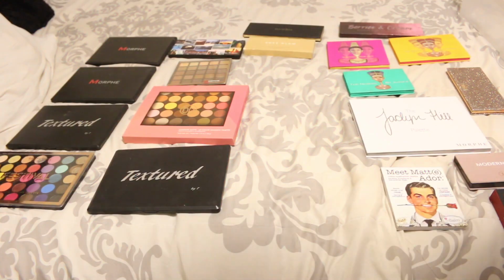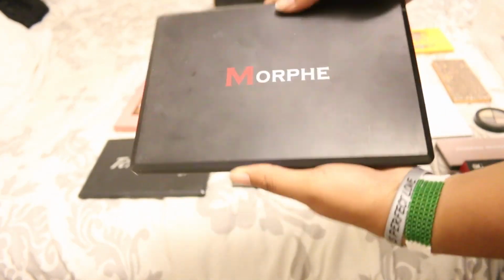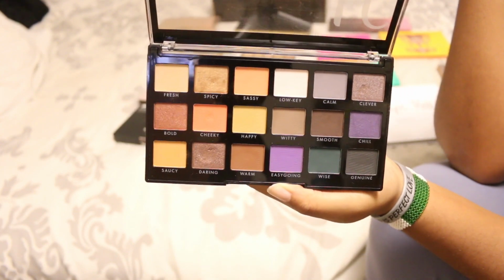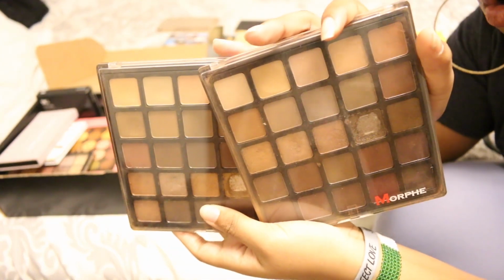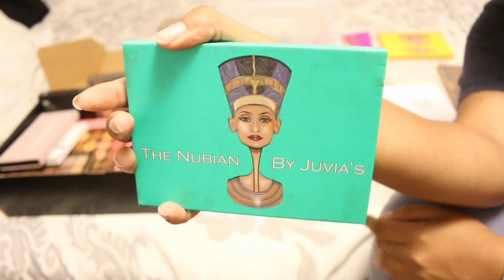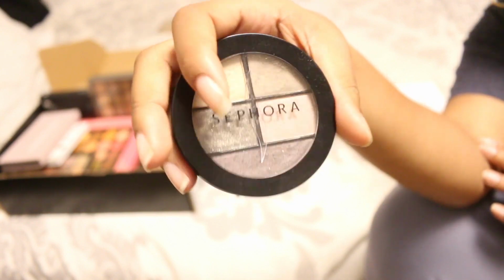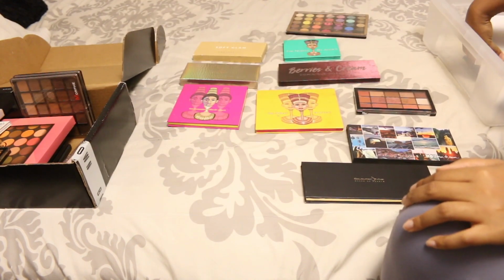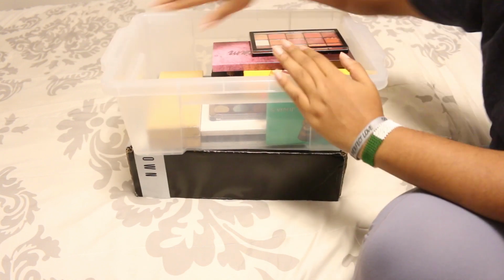EYESHADOW PALETTE DECLUTTER | 50% OF MY COLLECTION GONE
FAQ:
Age: 22
Ethnicity: Nigerian-American
Major: Public Health Pre-Med (Spring 2019 Graduate)
Camera: Canon 70D
Software: FCPX